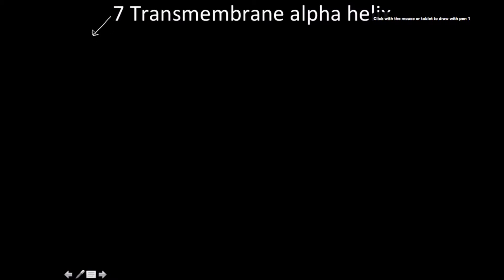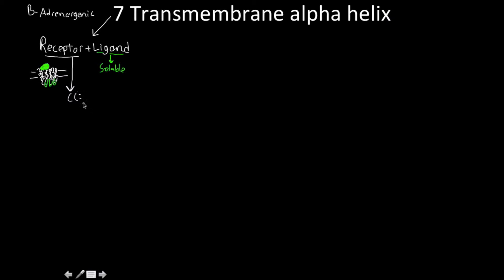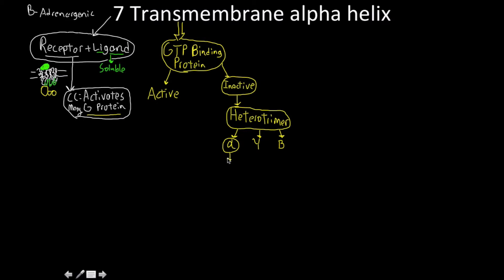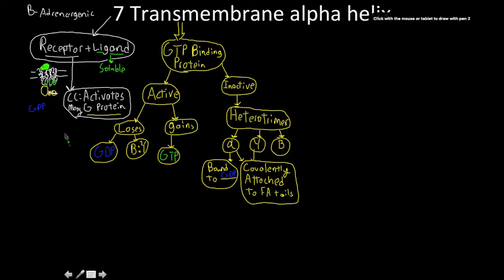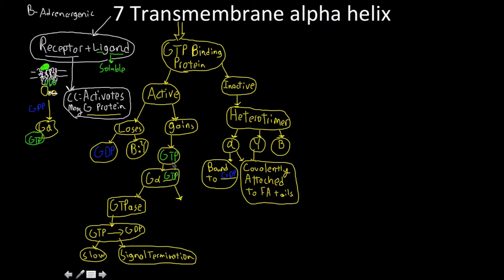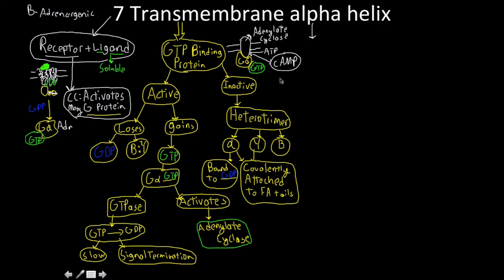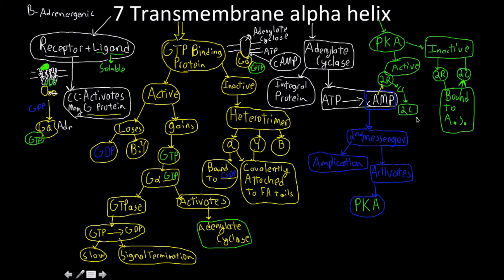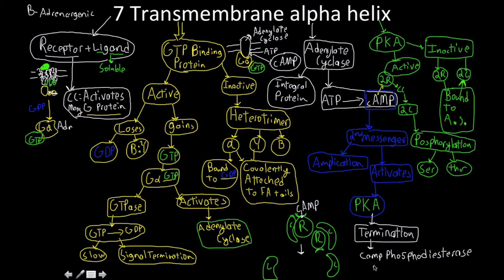Signal Transduction Pathway: the 7 transmembrane alpha helix MAP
please understand that this is supplemental material for students in molecular biochemistry, no pictures or diagrams. In this video i made a concept map of the 7TM alpha helix signal transduction pathway, placing emphasis on the substituents and their inactive and active forms of each, especially for GTP binding protein, cAMP, Adenylate cyclase, and as always the identity of a second messenger: the process of amplification